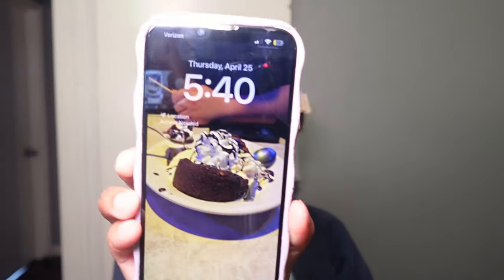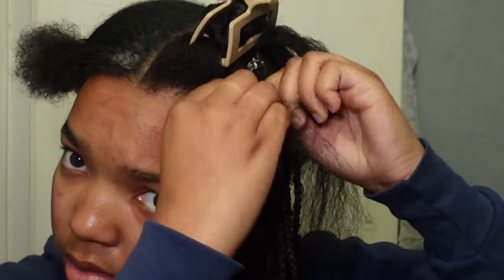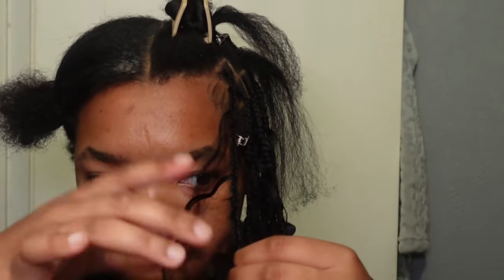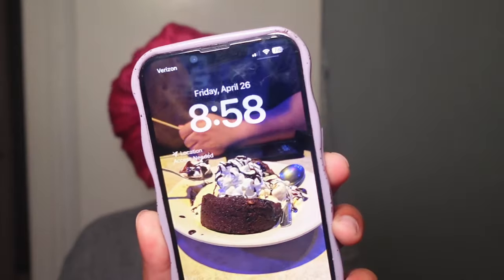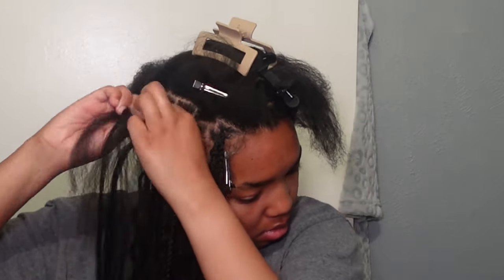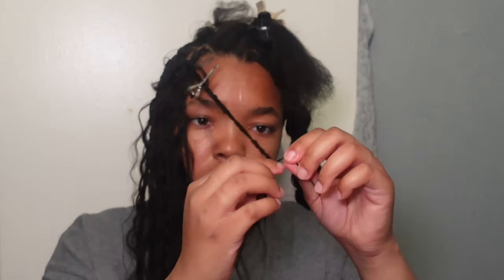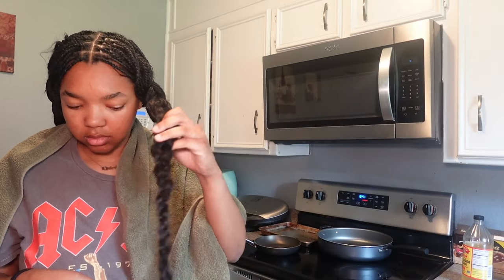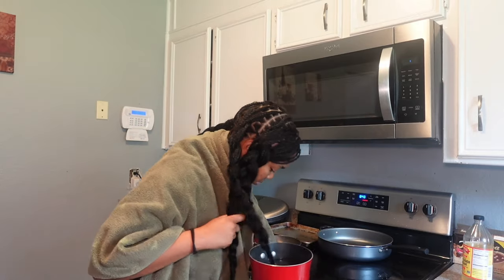How To: BOHO KNOTLESS BRAIDS IN 24 HOURS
If you would like an in depth braiding tutorial please let me know and I hope you try this hairstyle!
xoxo,
-S